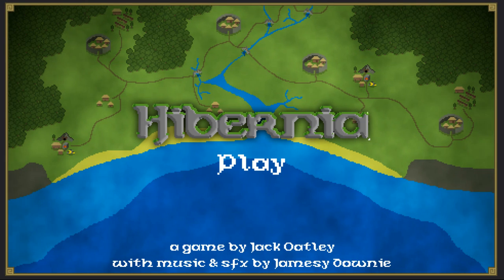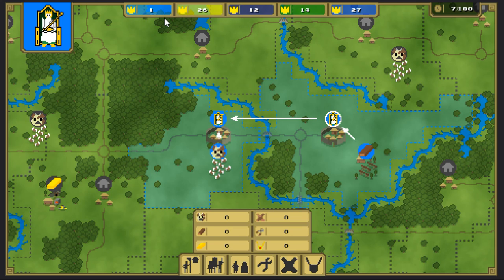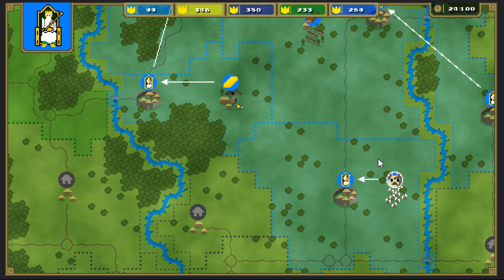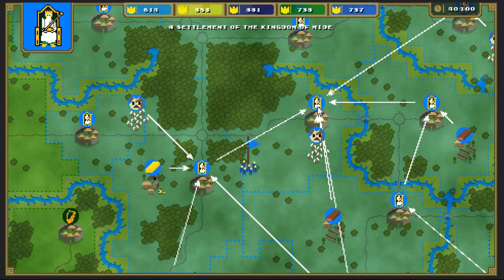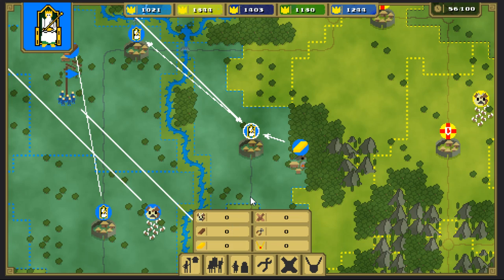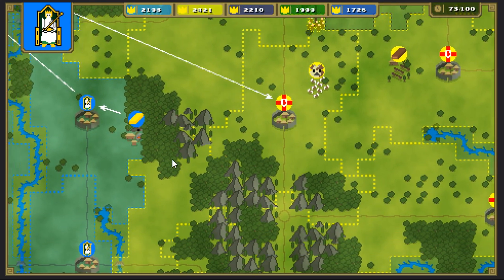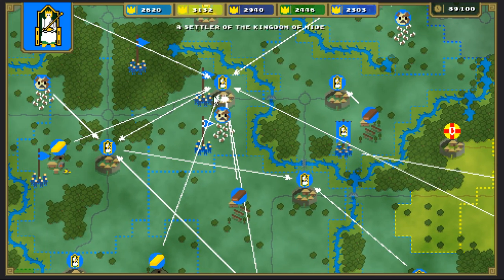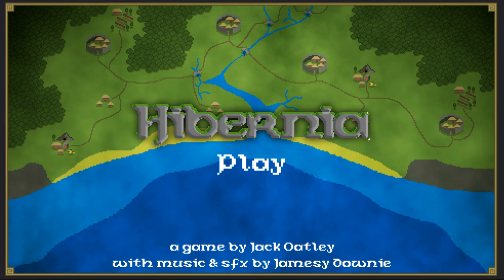Hibernia - (Light Medieval Strategy Game)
Hibernia is a game set in ancient Ireland, take control of one of 5 kingdoms and use crafting, settlement and trade to make your chosen kingdom the most famous in Hibernia! The game was make for JamCraft 2018.